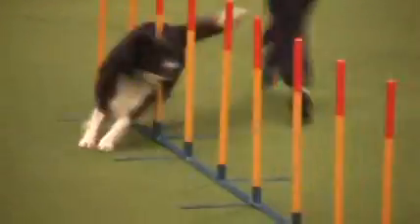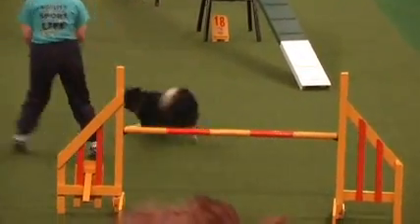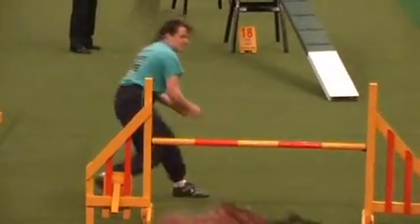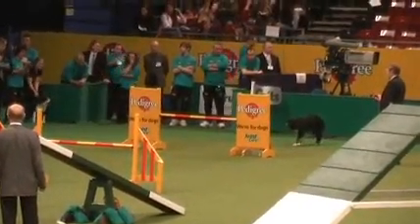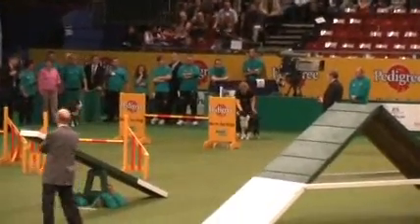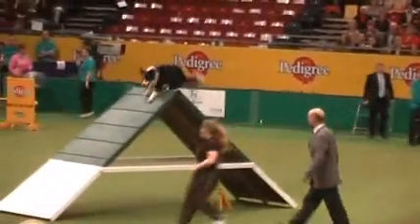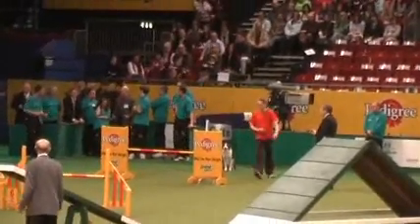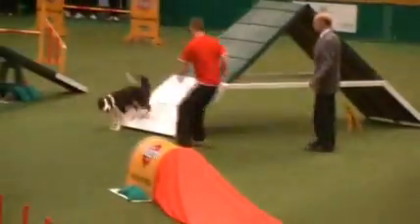Crufts 2008 Novice Agility - Large dogs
The Large dogs competing in Novice Agility on the Saturday.